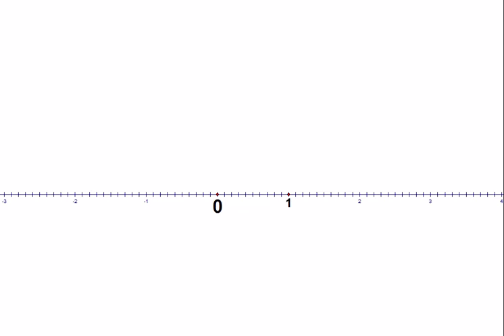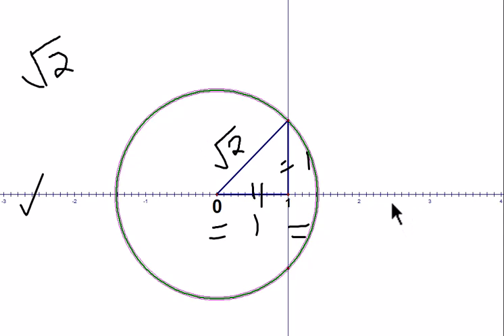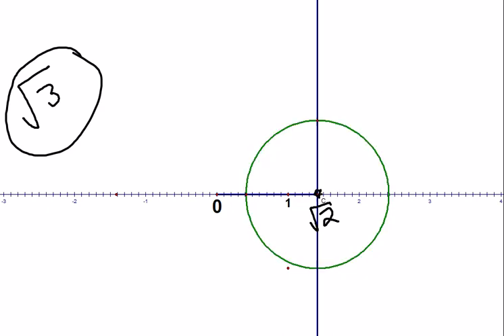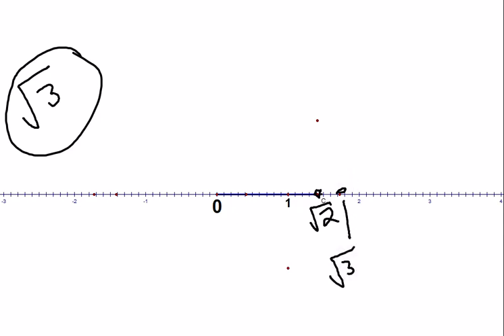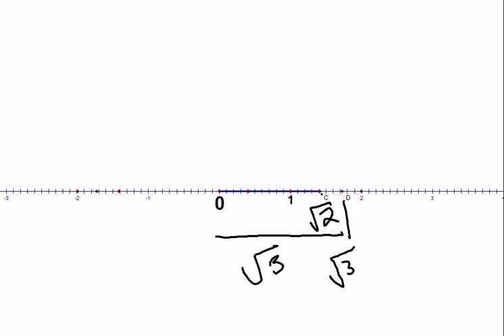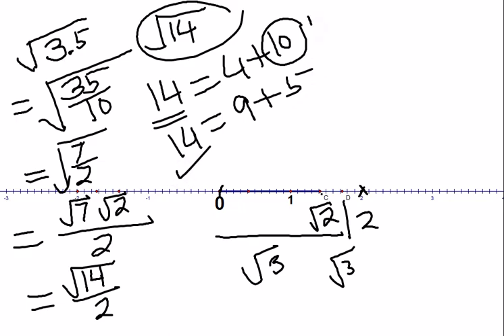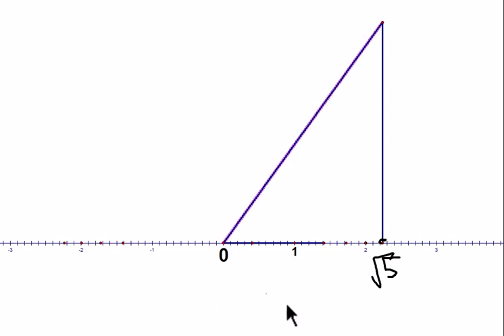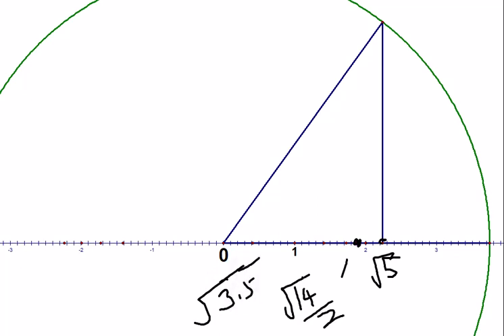Irrational Numbers on the Number line